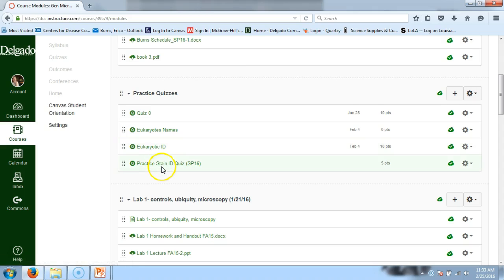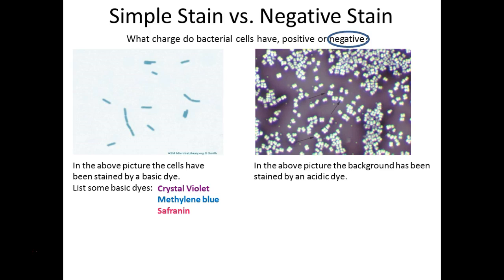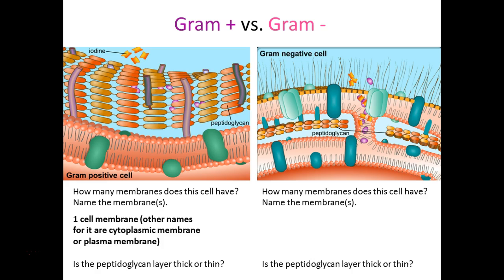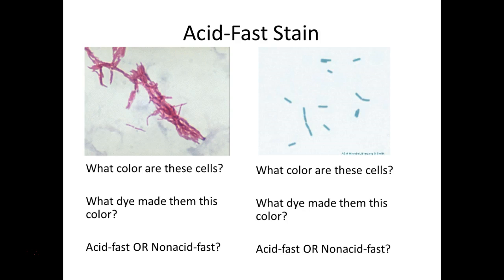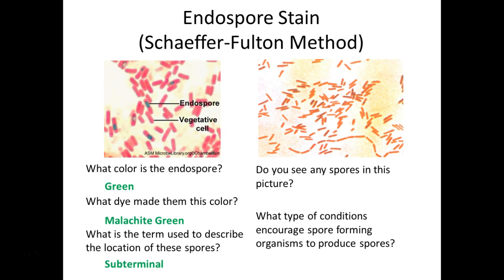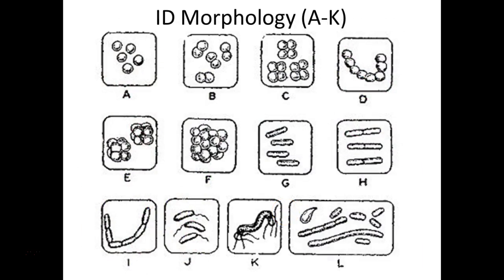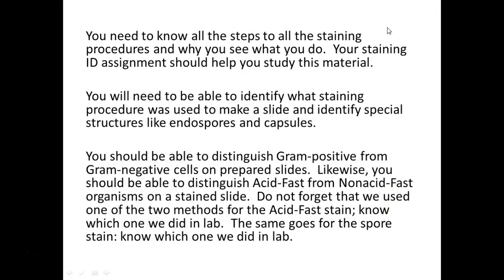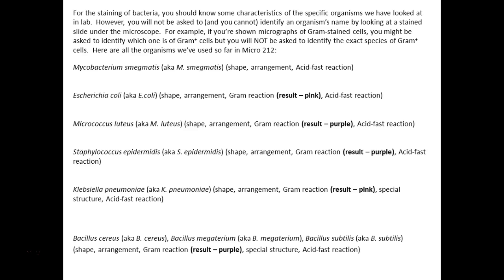Staining ID R SP16